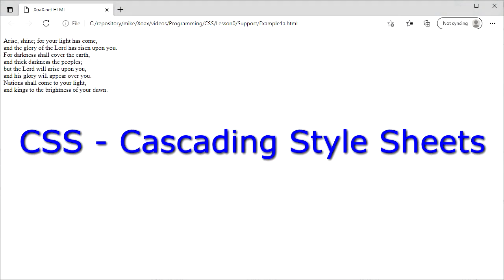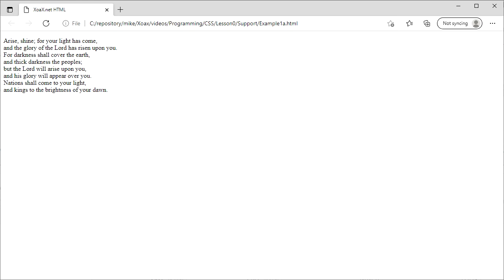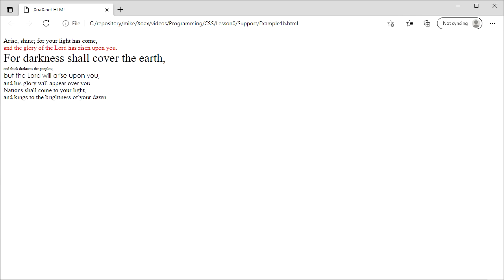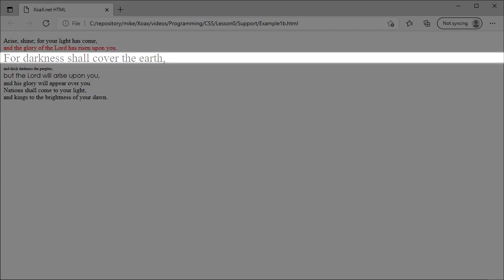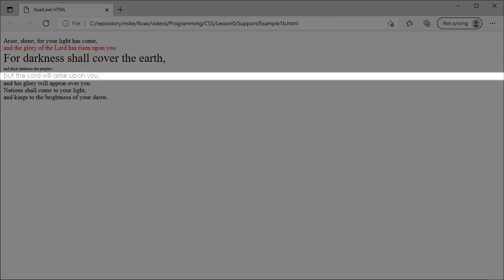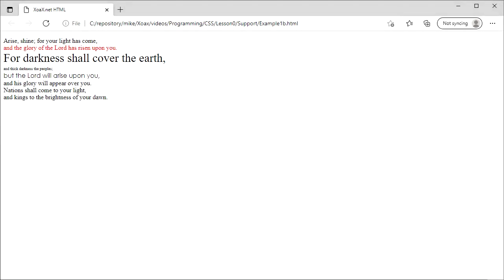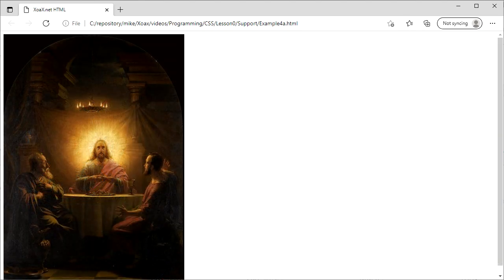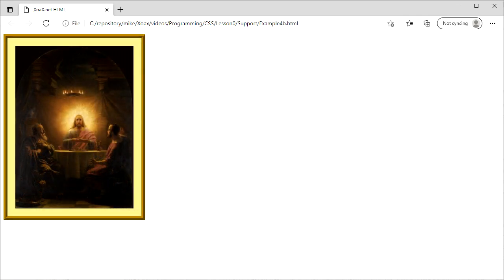CSS Lesson 0: What is CSS?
CSS stands for Cascading Style Sheets, and it is used to style HTML content. While HTML defines the content that is displayed, CSS defines how that content is displayed. So, we can think of CSS as a way to modify the appearance of HTML content.